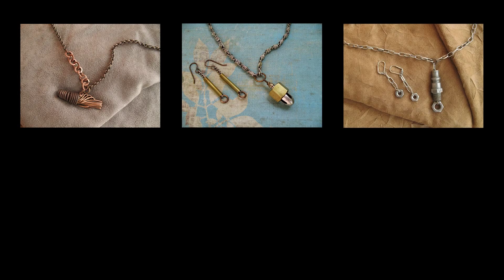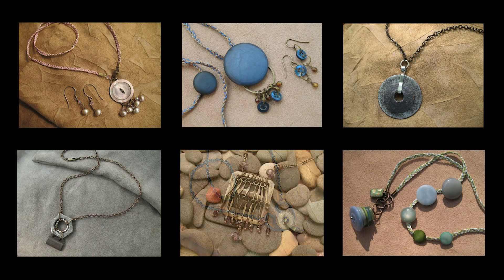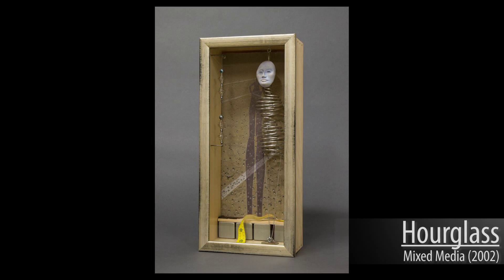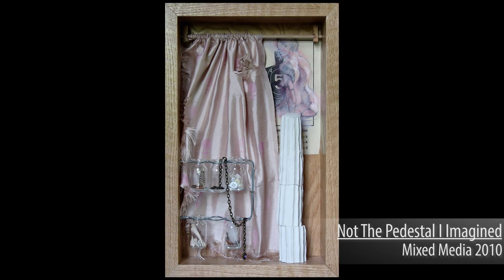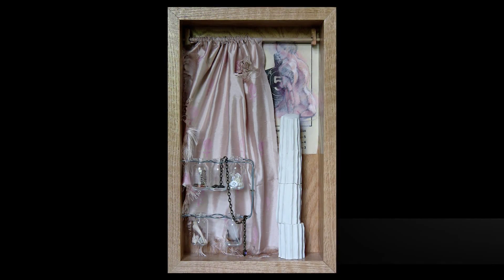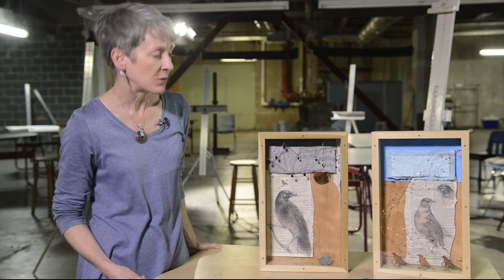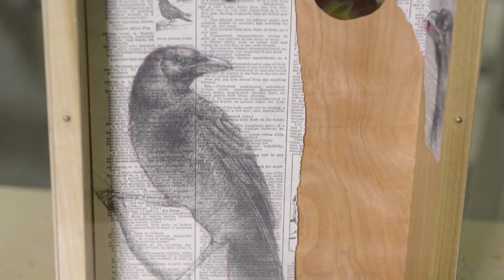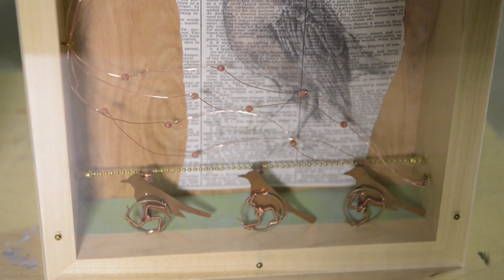Independent Spirits: Pat Callahan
Pat Callahan is an artist and jewelry maker living in Columbia, South Carolina Her work, Hourglass, is featured in the Columbia Museum of Art's fall 2015 exhibition, Independent Spirits: Women Artists of South Carolina, open October 9-January 10.

Shown in conjunction with Georgia O'Keeffe: Her Carolina Story, Independent Spirits is a selection of approximately 30 works of art by women from across the state. South Carolina has produced and nourished many such "independent spirits," women who work against the social grain to pursue modern and experimental means of artistic expression. Whether they work in painting, sculpture, assemblage, ceramics, or installation, these women represent the undeniable role that women play in shaping the future of arts in South Carolina.